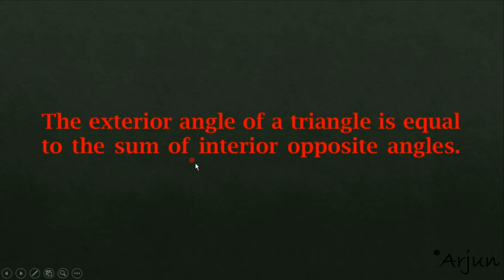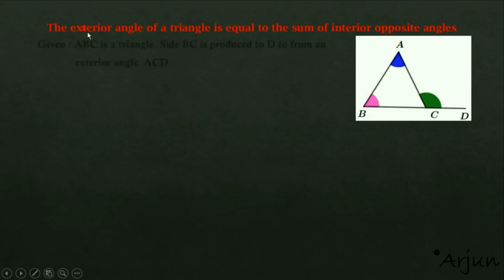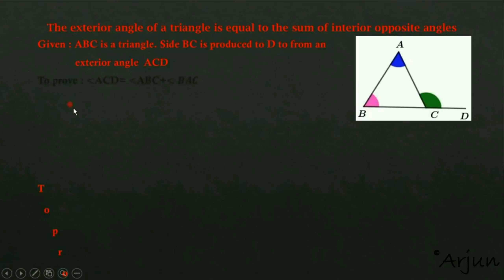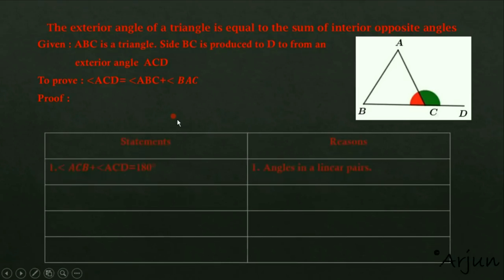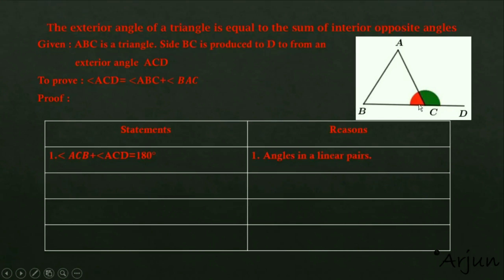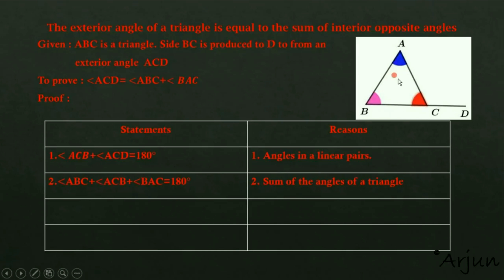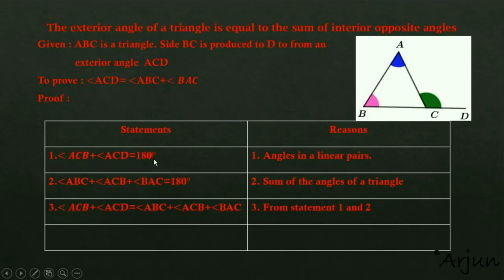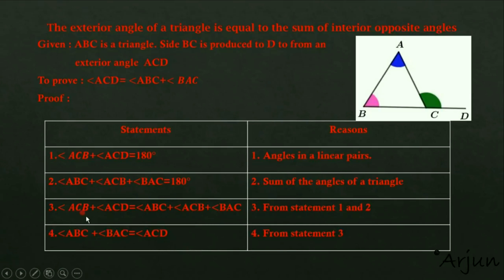Exterior angle of triangle is equal to the sum of interior opposite angles.